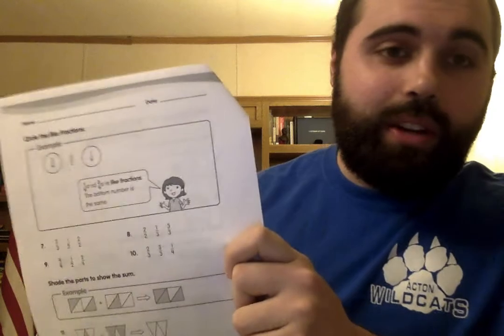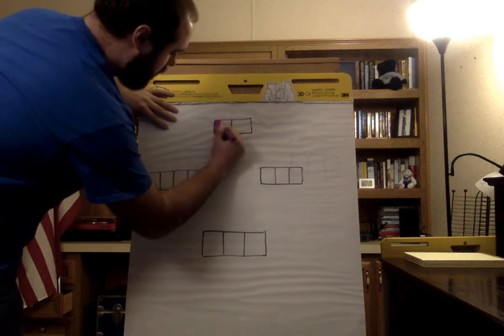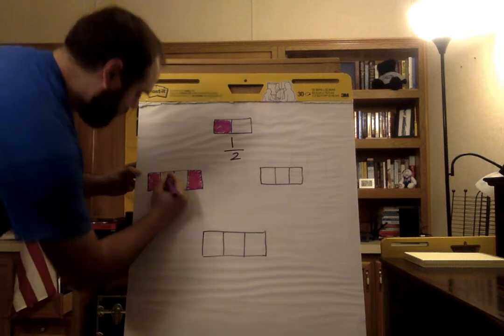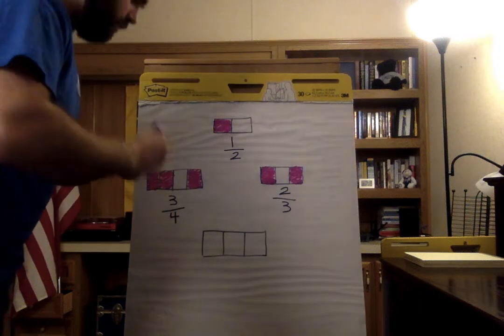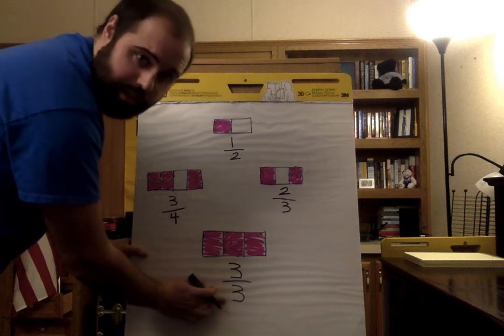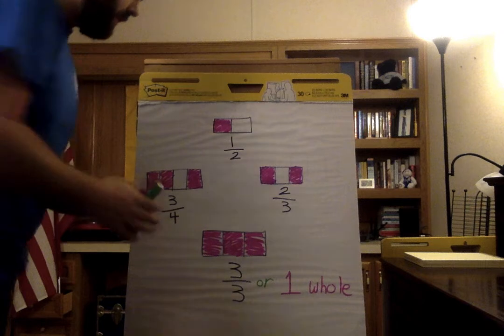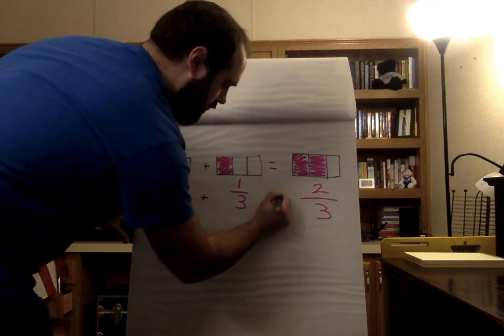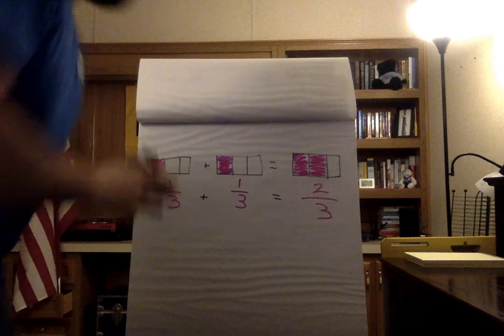3-23-2020 Monday Remote Learning